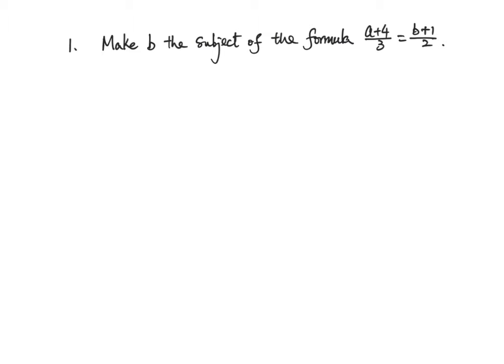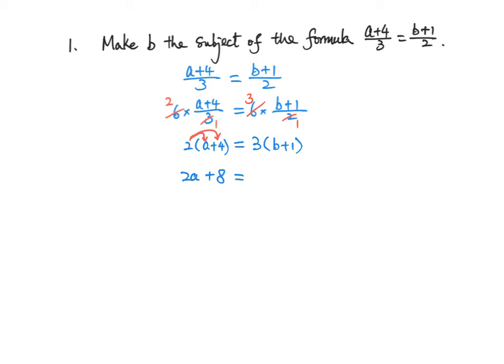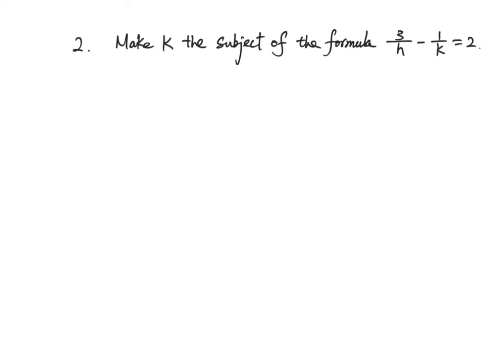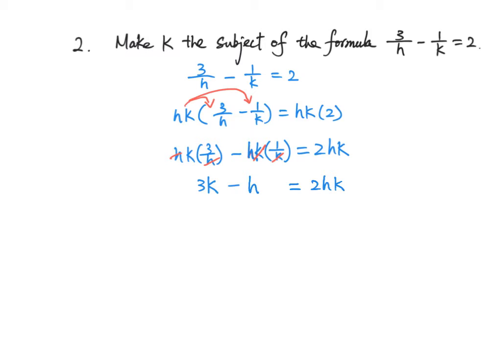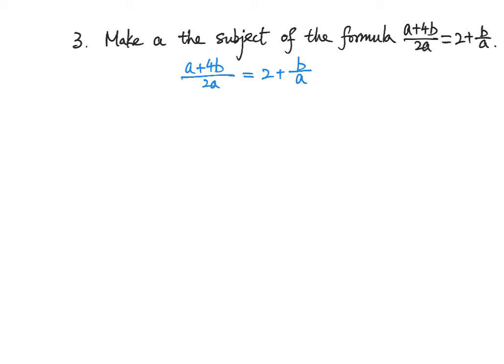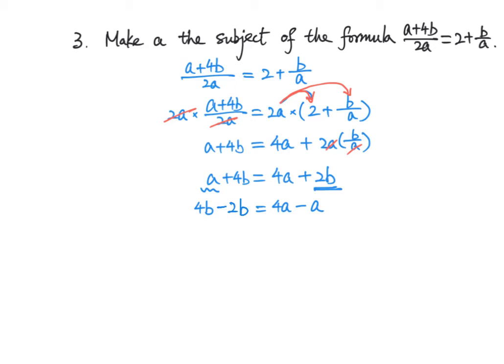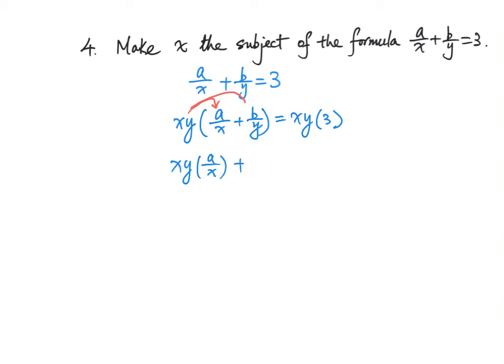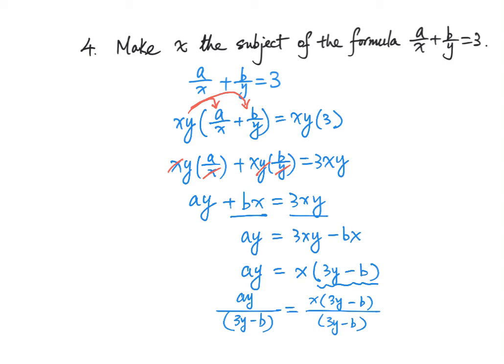Core Topic 3_Change of Subject_Extra Hard Level